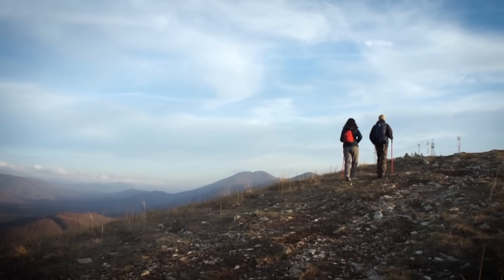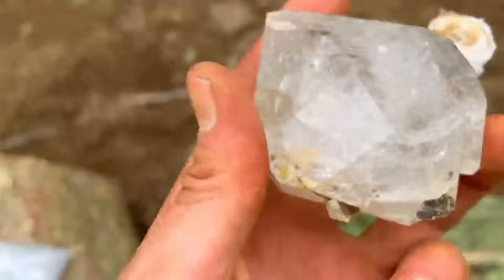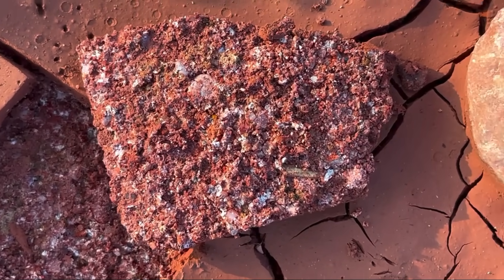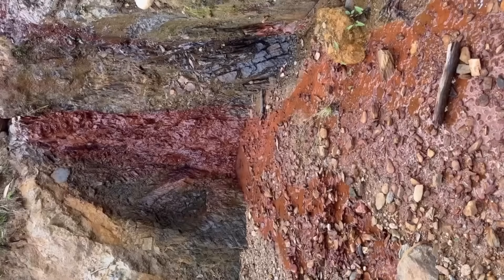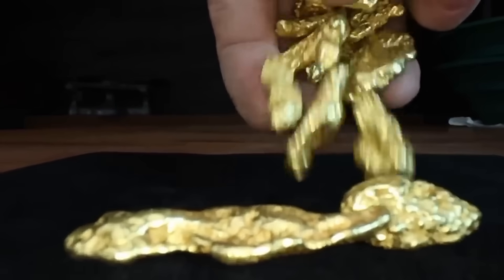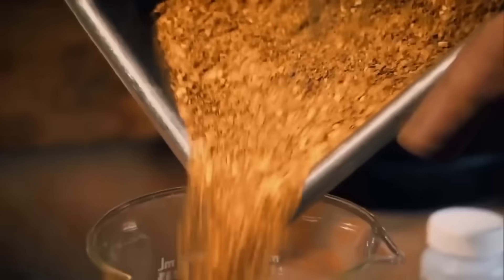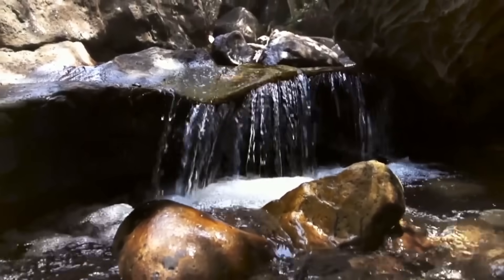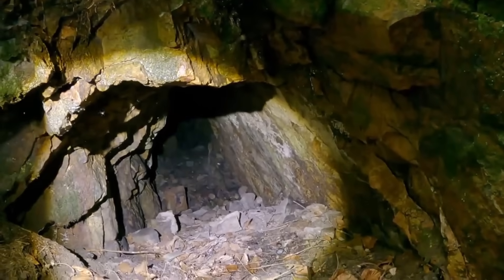If You See These Rock Patterns, You Might Be Standing on Gold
Gold Is Often Found Near These Rock Patterns – but most people walk right by them without a clue.

In this professionally crafted EGS Pro documentary-style guide, we’ll show you how to spot natural rock formations and patterns that point to underground gold. Learn the language of geology that prospectors rely on when scanning landscapes, riverbeds, and remote mountain passes.

🌍 You’ll discover:
– The iron-stained rock patterns that act like gold signals
– Why folds, faults, and fractures are gold’s secret hiding places
– The quartz connection: how to identify gold-rich quartz vs common varieties
– What oxidation and rusty surfaces really mean
– How to follow mineral veins and rock changes to potential gold hotspots

🪨 Every clue in this episode is grounded in field-proven geology and real-world prospecting experience, making it a must-watch for beginners and seasoned gold hunters alike.

00:00 - Rock Patterns That Lead to Gold: The Hidden Clues
01:15 - Why Gold Follows Certain Geological Lines
02:30 - Iron-Stained Rocks and Rusty Indicators Explained
03:45 - Quartz Veins: What Separates Gold-Rich from Common
05:00 - Fractures, Folds, and Faults: Gold's Favorite Paths
06:15 - The Role of Heat, Pressure & Hydrothermal Fluids
07:30 - Real-Life Discoveries Using These Exact Patterns
08:45 - How to Read the Terrain Like a Geologist
09:45 - Final Gold Spotting Tips from the Experts